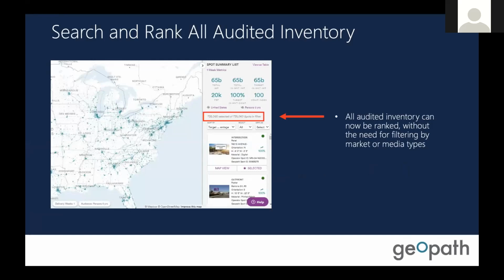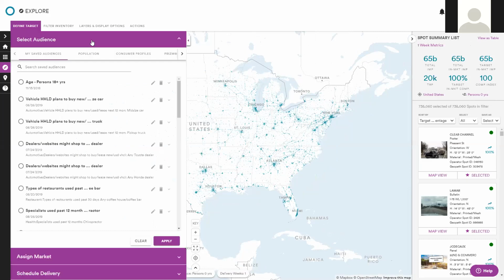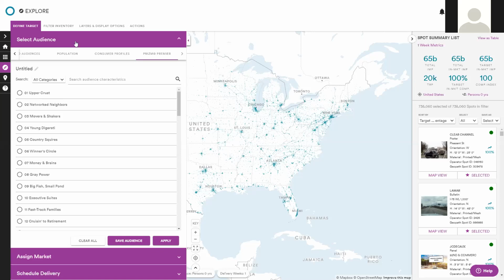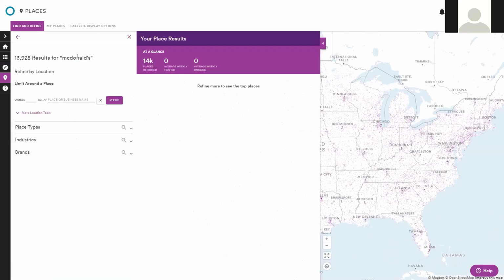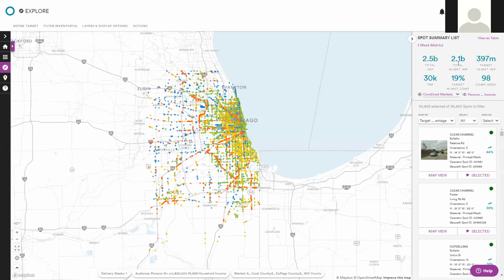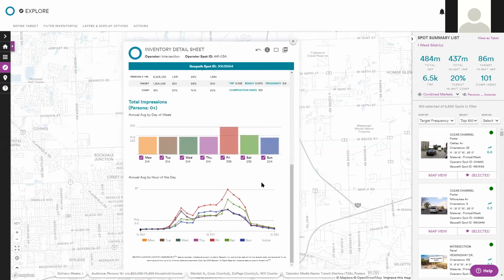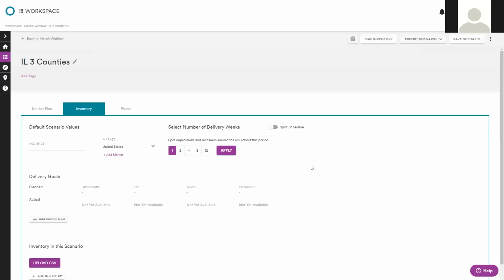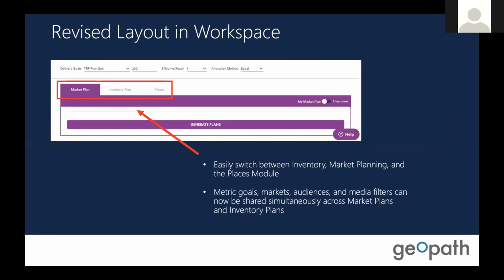March Geopath Insights Training | Foundational Level